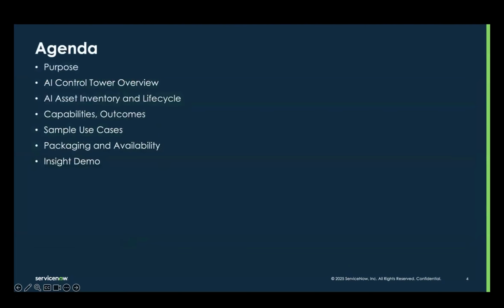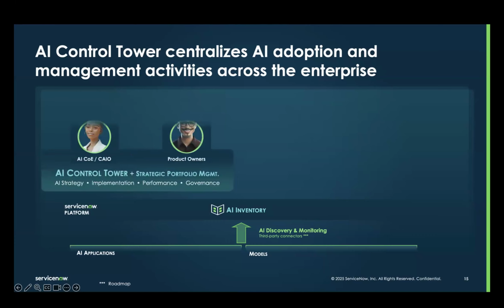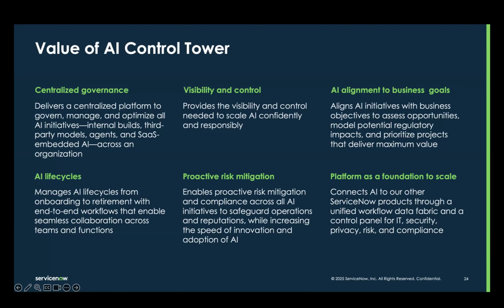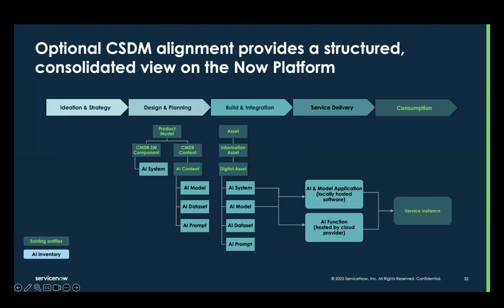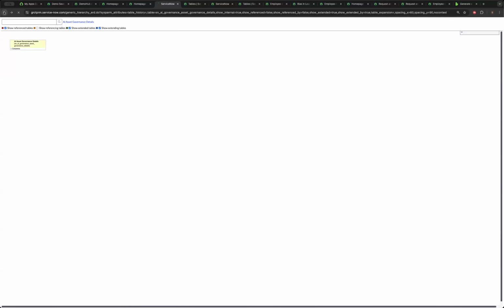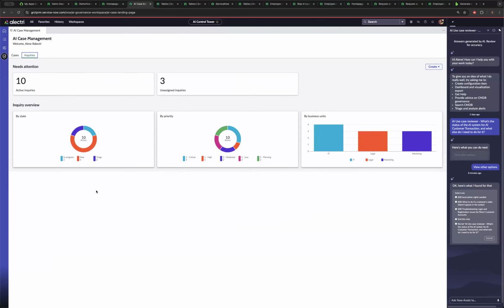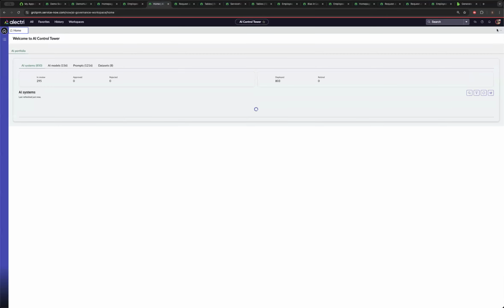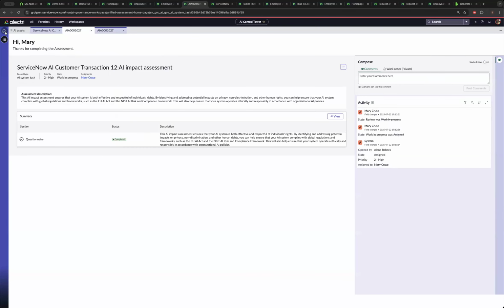ServiceNow AI Control Tower Demo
ServiceNow AI Control Tower is a centralized command and control platform that allows enterprises to govern, manage, secure, and optimize the use of AI agents, models, and workflows—both ServiceNow-native and third-party—on a single unified platform. It serves as an intelligent hub for aligning AI strategies with business objectives, enforcing governance and compliance, providing actionable insights, and realizing value across all enterprise workflows.
Key Capabilities:
• Enterprise-wide AI visibility: Monitor and manage every AI agent, model, and workflow from one interface.
• Embedded compliance and governance: Manage risks, ensure data privacy, and enforce regulatory compliance.
• End-to-end AI lifecycle management: Oversee AI initiatives from ideation through deployment and continuous optimization.
• Real-time reporting and analytics: Track performance and business impact with dynamic dashboards.
• Strategic alignment: Bridge the gap between AI initiatives and enterprise goals for maximum value.